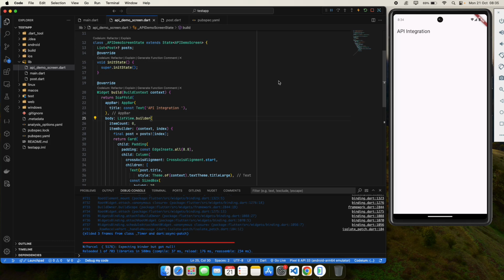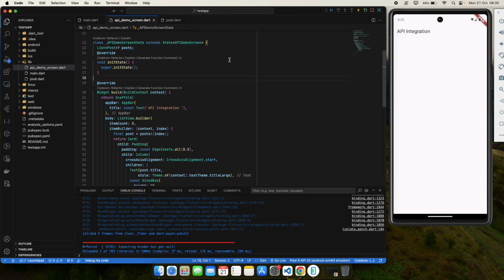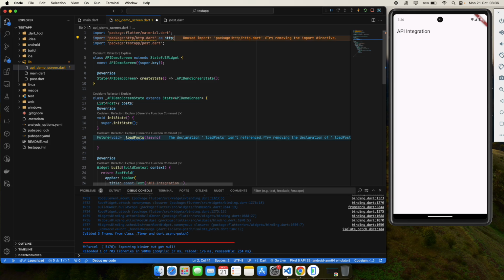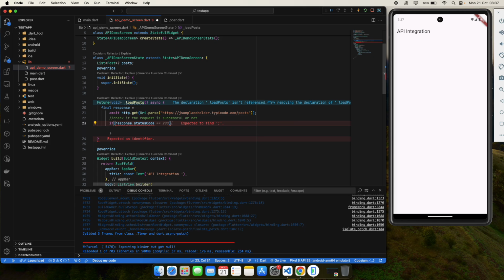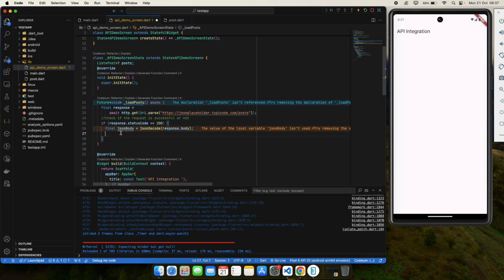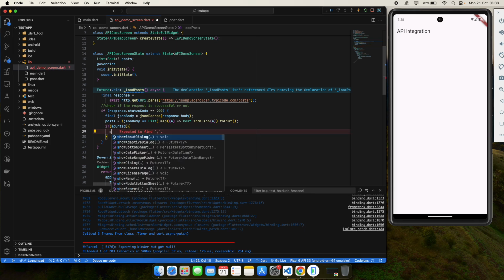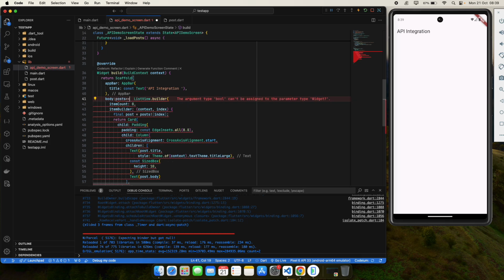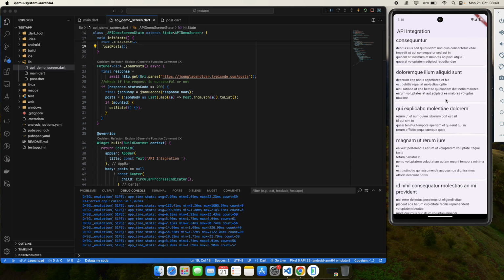Flutter Api Request:Http get